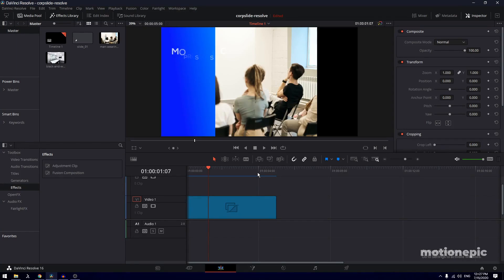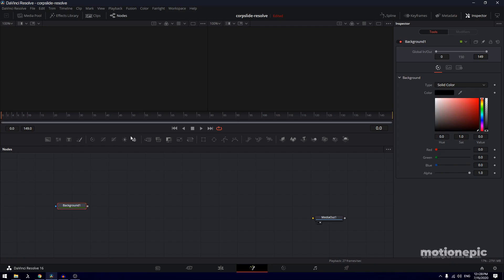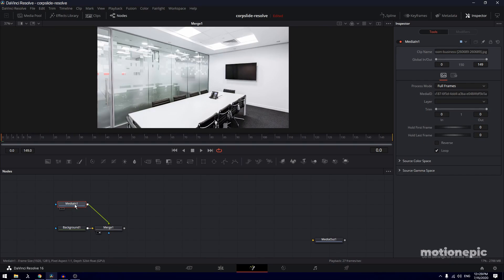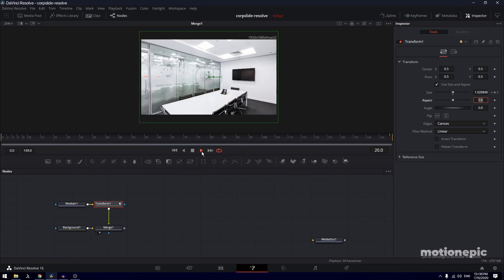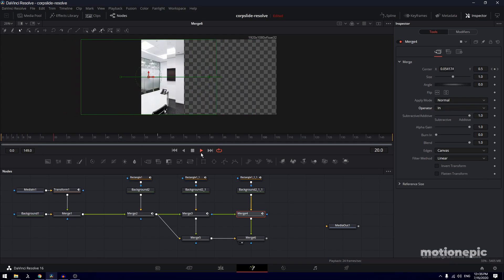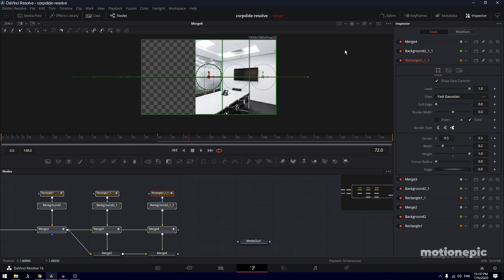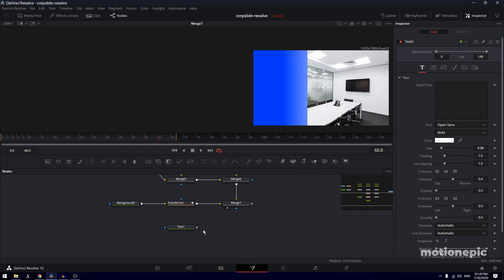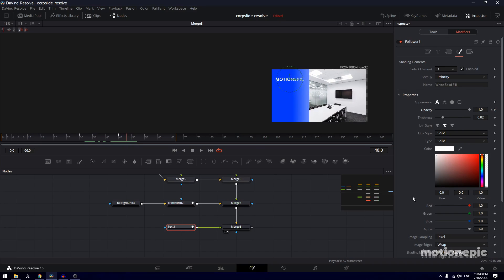Create a Clean Corporate Slideshow Animation in Davinci Resolve 16.2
In this Davinci Resolve tutorial, we're going to create a clean corporate slideshow animation.